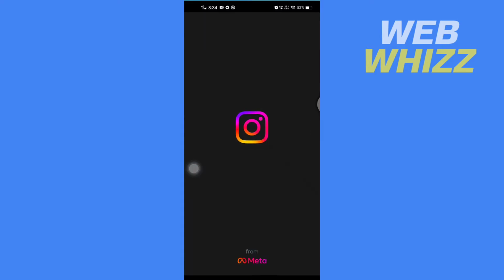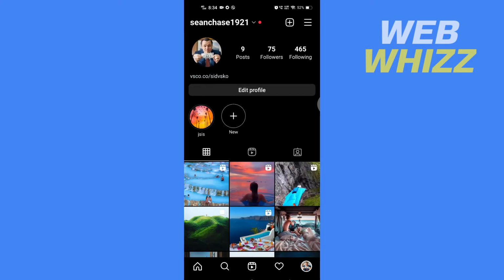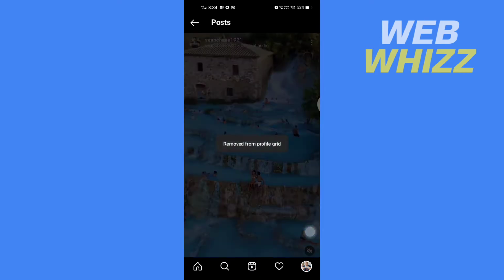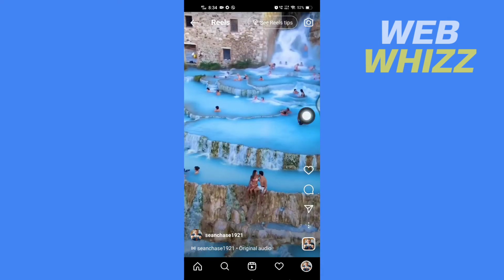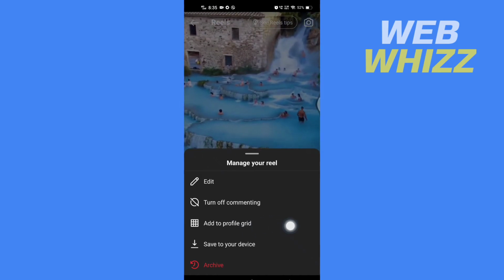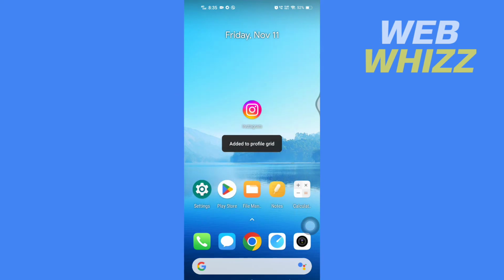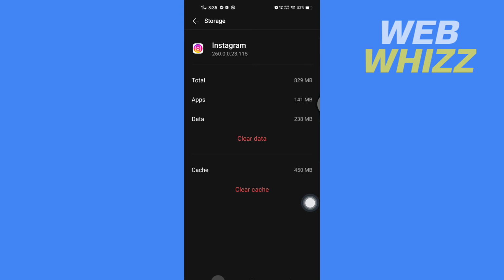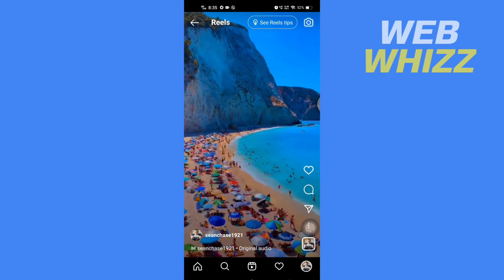How to Add Instagram Reels Back on Profile Grid - Quick And Easy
How to Add Instagram Reels Back on Profile Grid